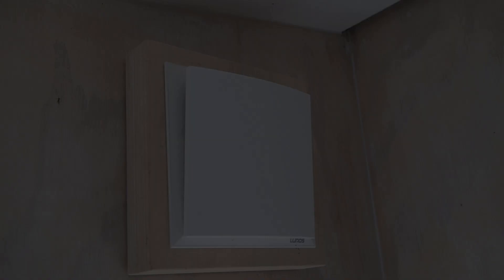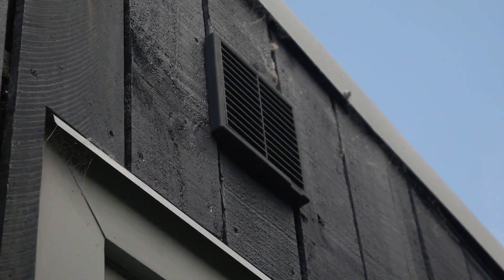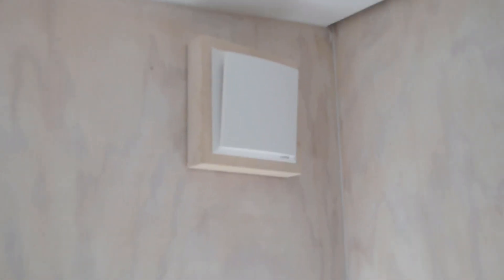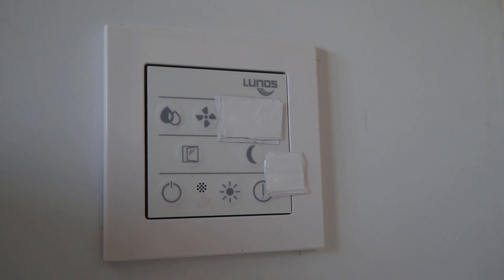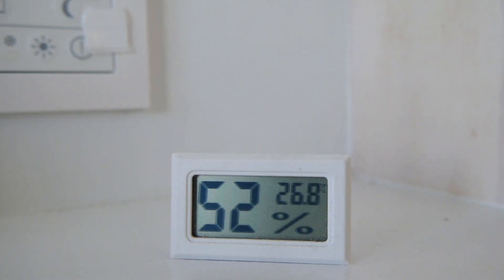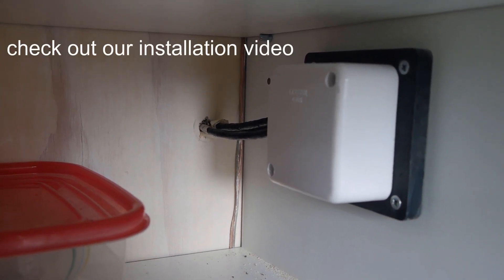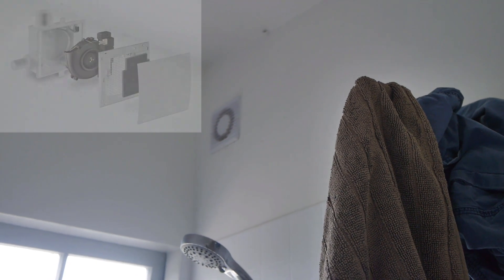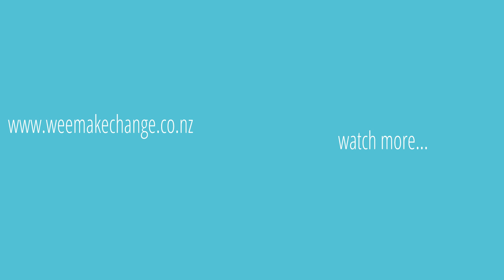Why your Tiny House should have a Lunos e2 Heat Recovery Ventilation System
Why you need mechanical heat recovery ventilation MVHR in a tiny house. The history of NZ housing and moving to an airtight envelope. Explain the lunos e2 features, installing and location. Also look at the controller and wiring needed. Mention the lunos Silvento extraction fan.